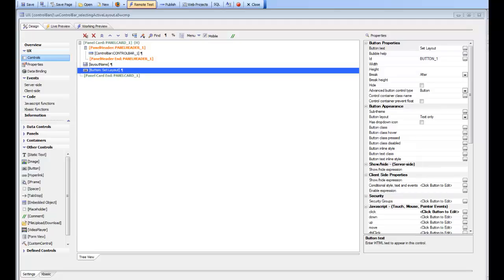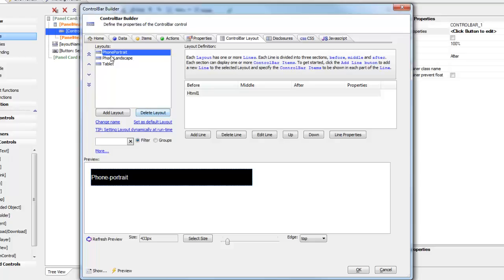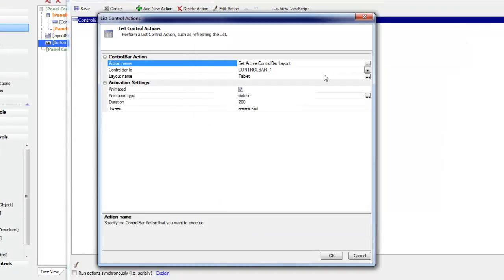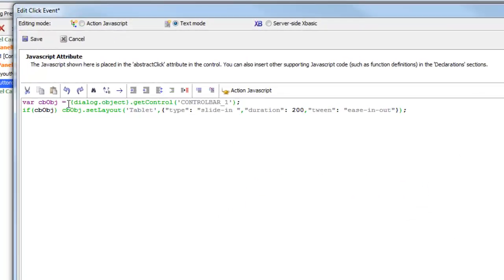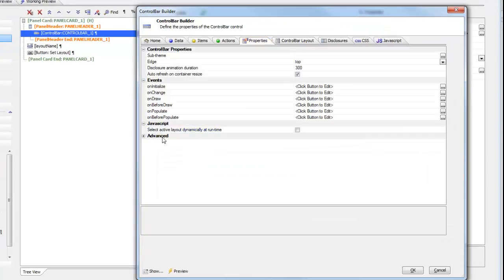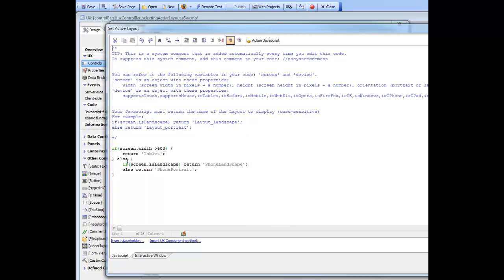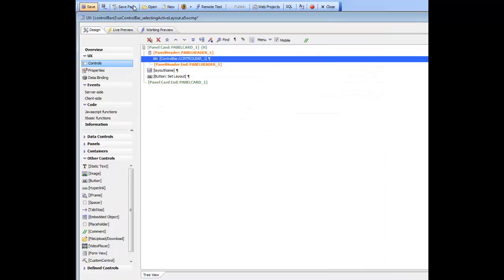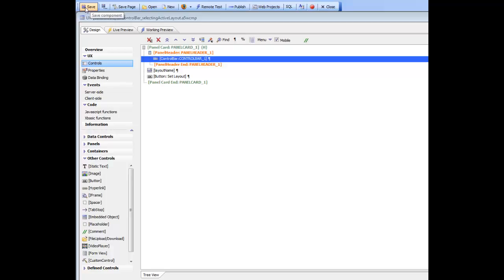AA UX Controlbar Select Layout Part 1 and 2